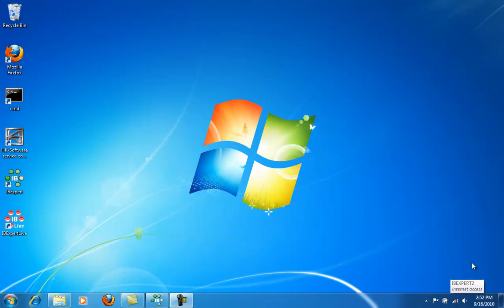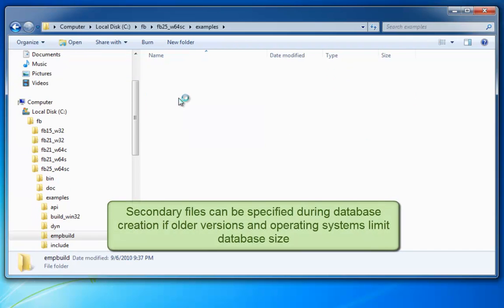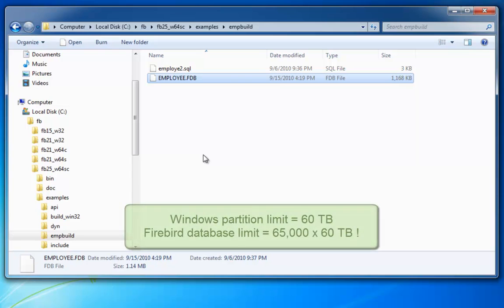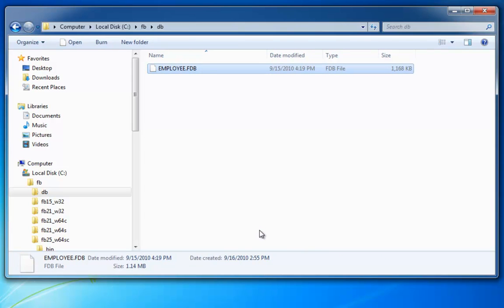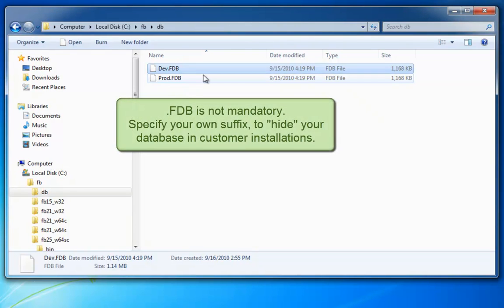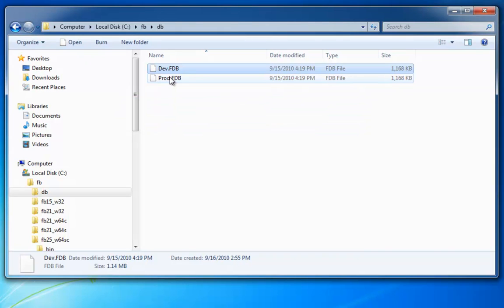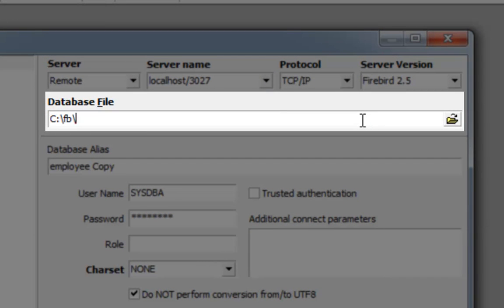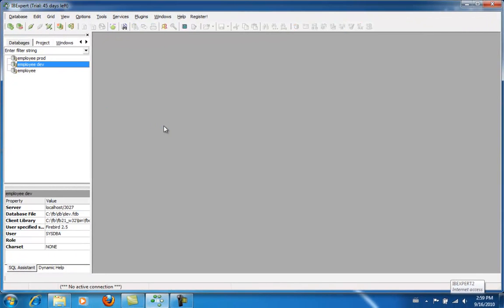Tutorial 5: Firebird database files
This film gives you an insight into the Firebird database file.